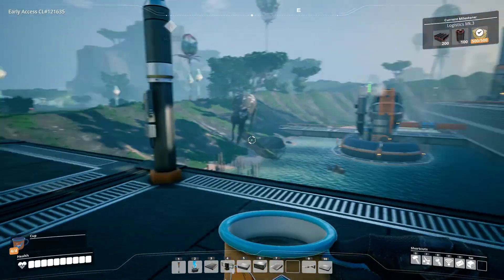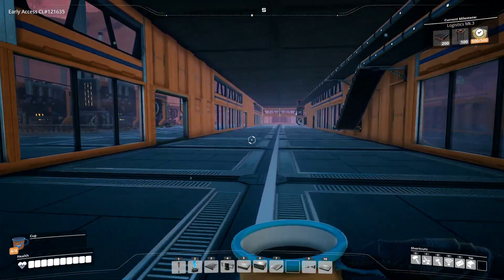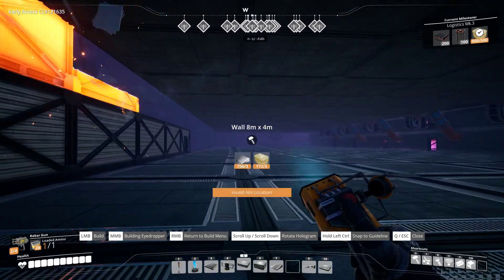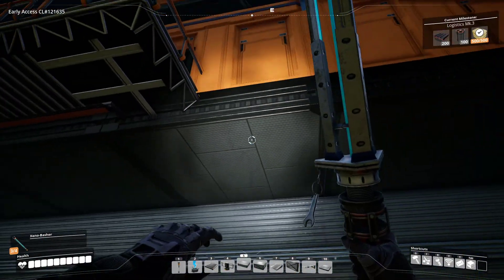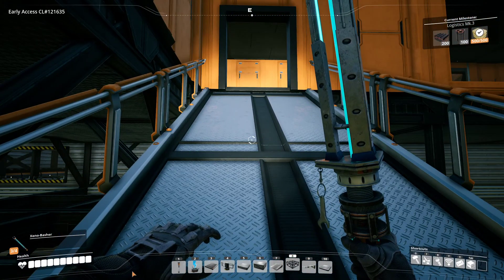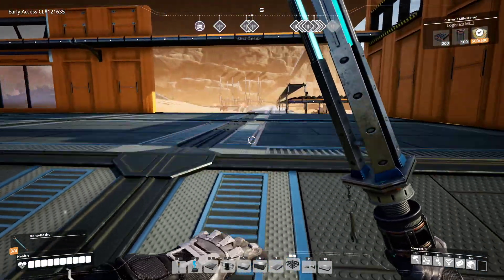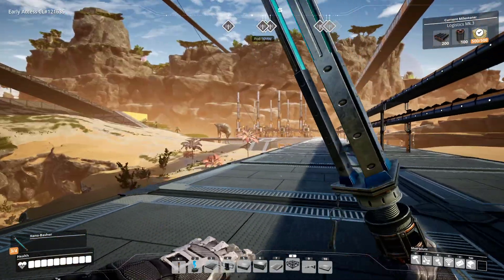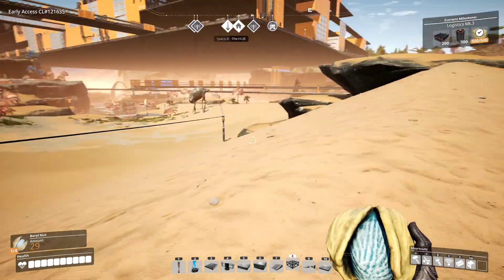Let's Play Satisfactory Update 3 - Season 1, Ep. 20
This is a Let's Play of the game Satisfactory, which is an Early Access game available on Epic and Steam. We are playing in the Rocky Desert, and building a factory on an alien world.